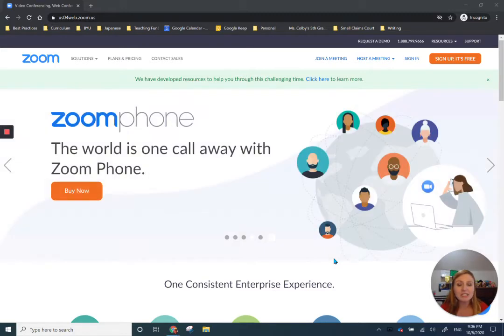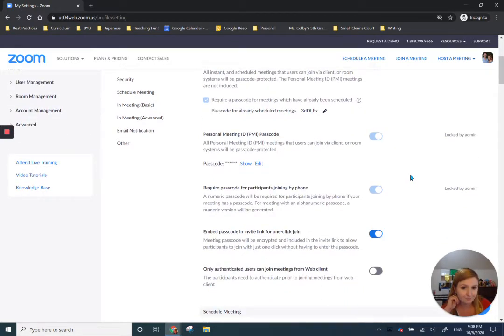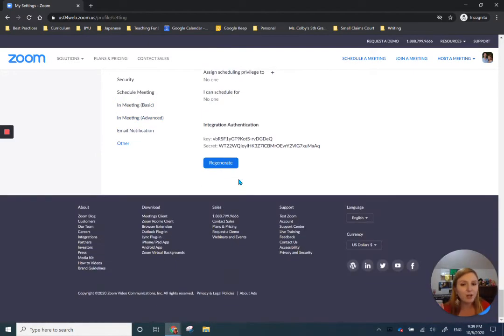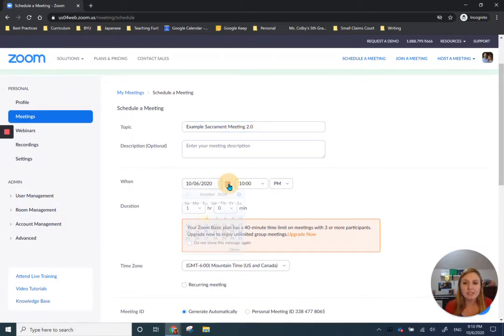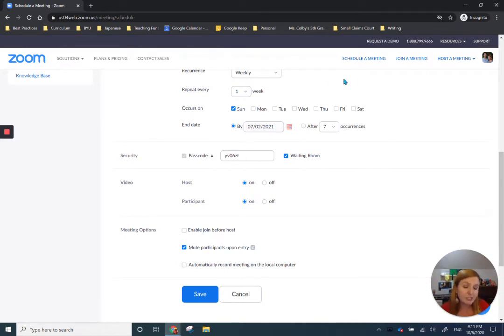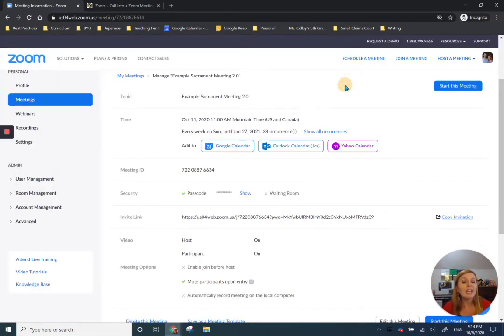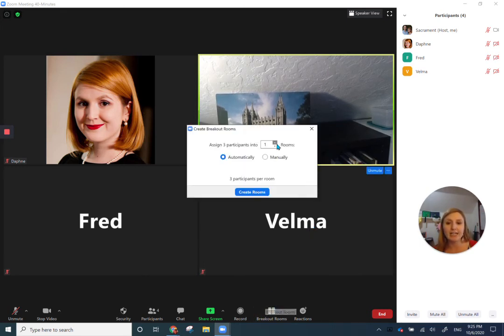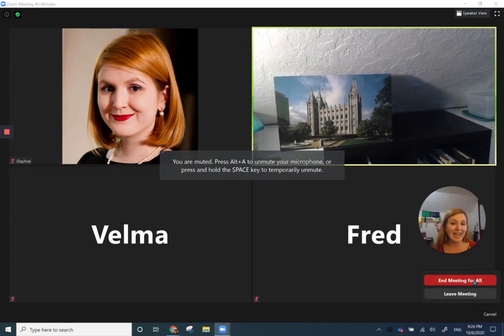Using Zoom for Church Meetings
This video will explain the basics of using Zoom for church meetings like Sacrament meeting and Sunday School.